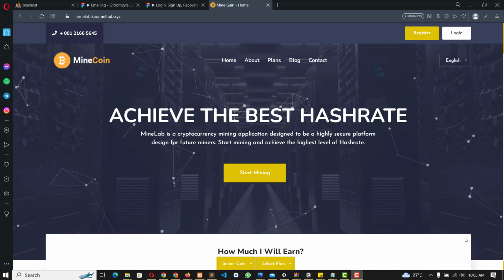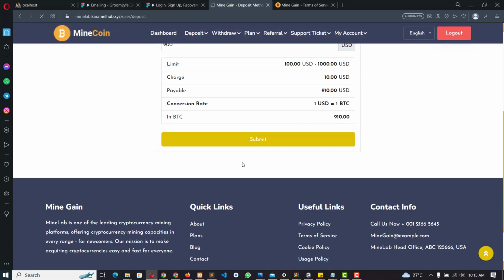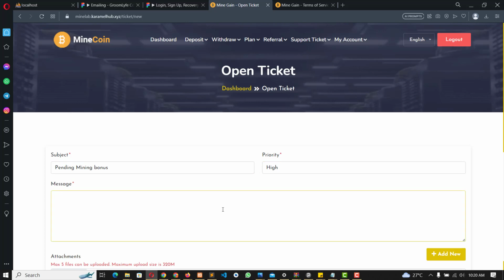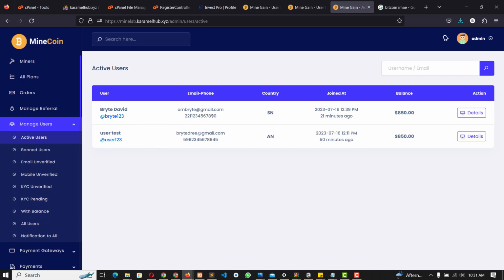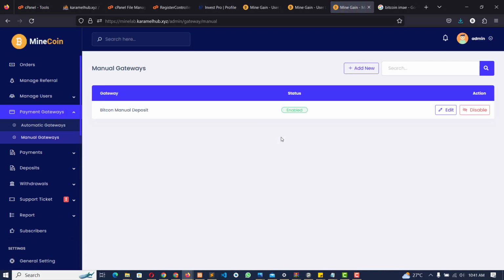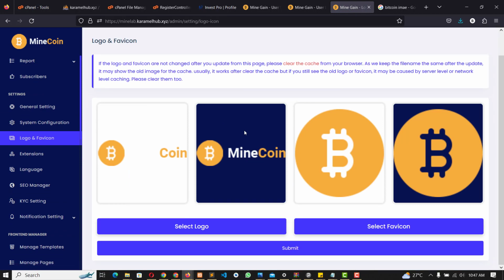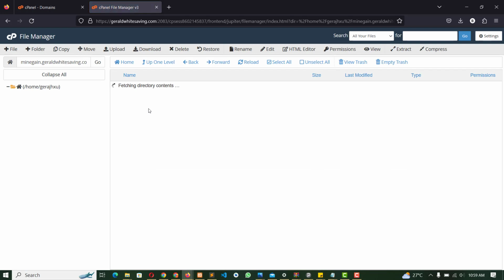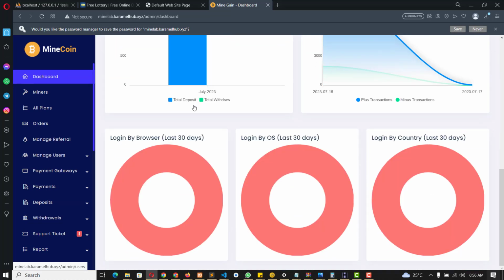HOW TO DESIGN A CLOUD CRYPTO MINNG WEBSITE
If you want to know how to build a crypto mining website for your client or yourself, this video is for you. You dont need any programming or coding experience to set up this kind of website. Just watch this video. The features of the websites are :

User Dashboard Features
- 100% Secure User Dashboard.
- Multiple Coin Wallet.
- Security setup.
- Deposit and Withdraw.
- Purchased Plans Logs.
- Profile setup.
- Monthly Deposit Statistic.
- Automatic Payment Method.
- Support Tickets.

Admin Features
- 100% Secure Admin Dashboard.
- User Manager.
- Miners Manager.
- Plan Manager.
- Plan Feature Manager.
- All sales log.
- Deposit Manager.
- Withdraw Manager.
- Support Ticket.
- Transaction Logs.
- User Login History.
- Language Manager.
- Basic Setting.
- Logo & Favicon Setting.
- Extensions Setting.
- SEO Manager.
- Email Setting tools.
- SMS Manager.
- SMS API Setting.
- Page Builder.
- Frontend setting and section manager.
- And More….

You can get this script for #60,000 (Sixty Thousand Naira)

👉  Arbitrage Websites
👉  E-commerce Websites
👉 Betting Website
👉 Logistics Website
👉 Casino Website